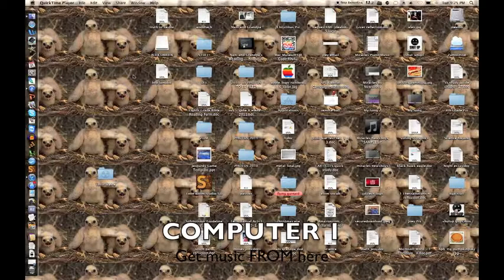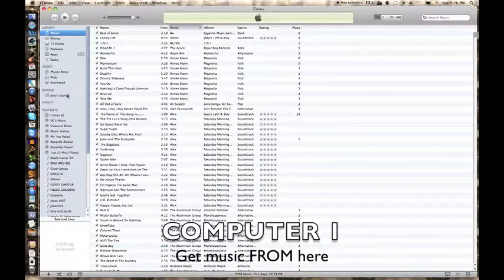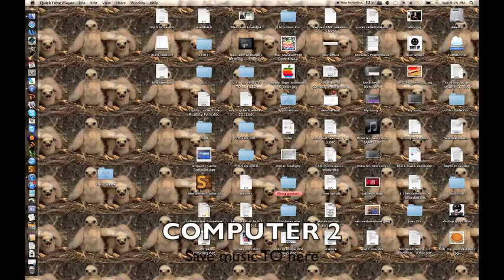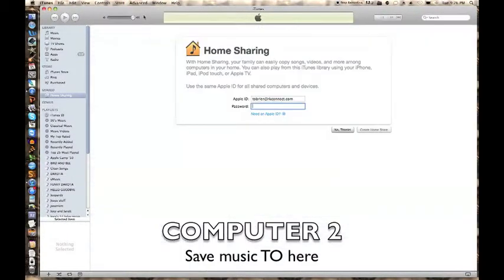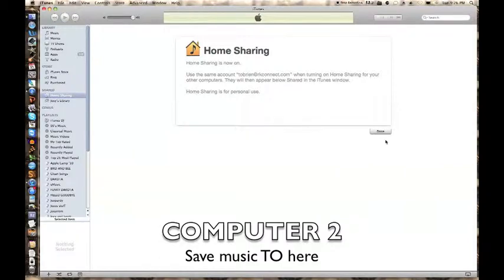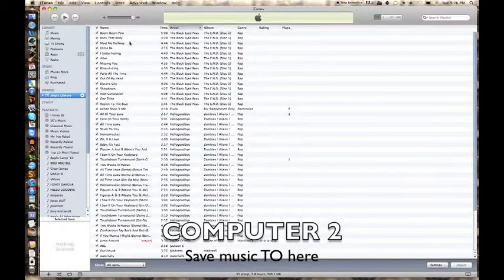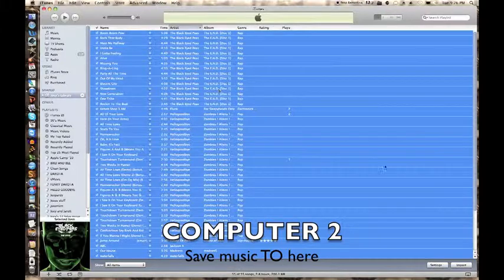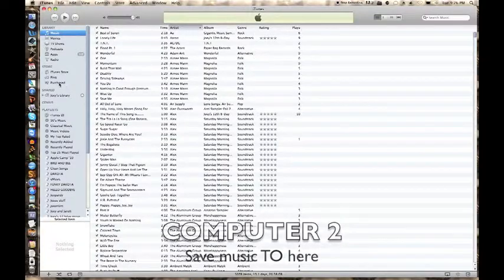How to transfer music between computers using iTunes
This is Joey from JJDJTech, and today, I'm showing you how to transfer music between computers using iTunes (by Apple, of course. Only the best)